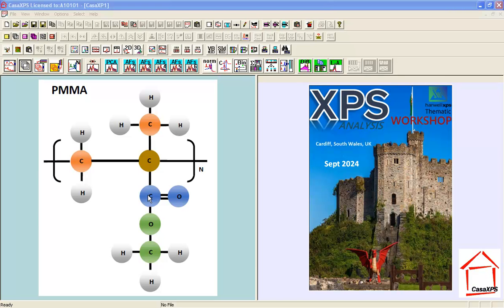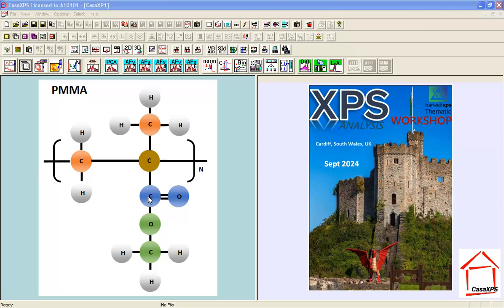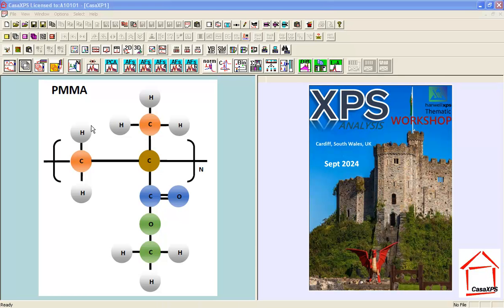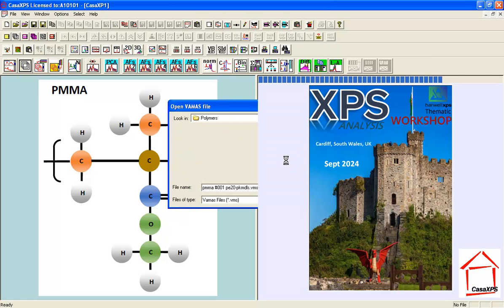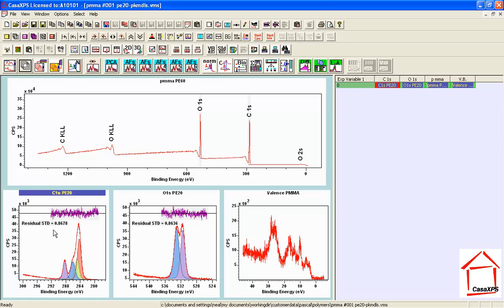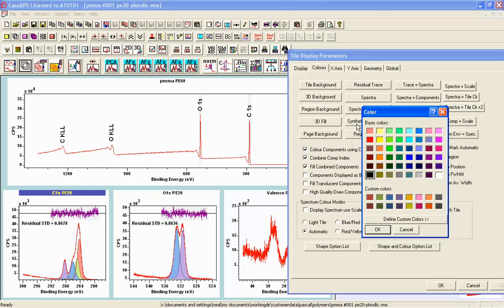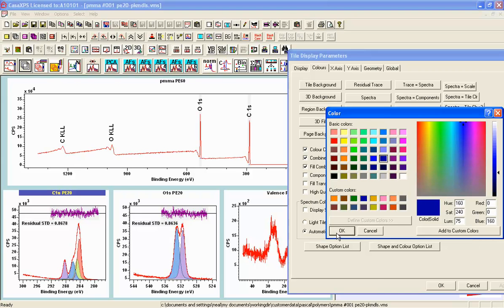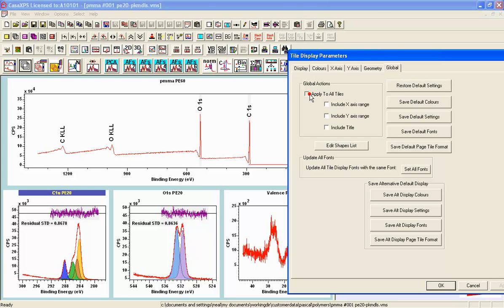XPS of PMMA Part1